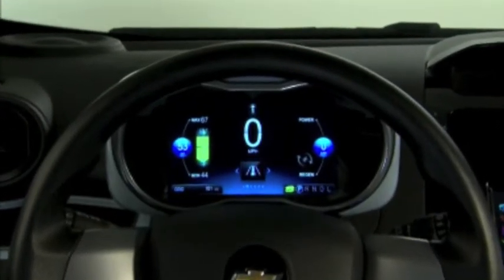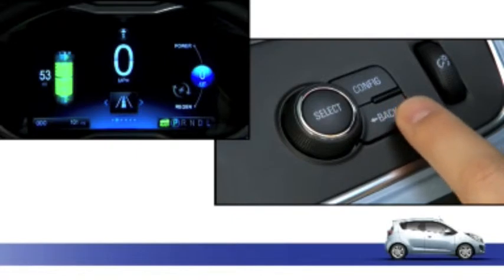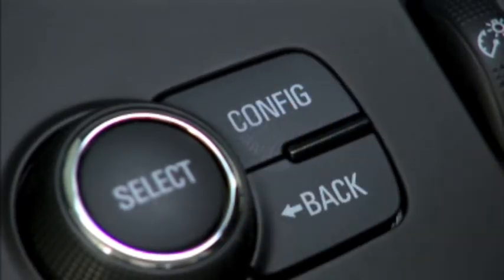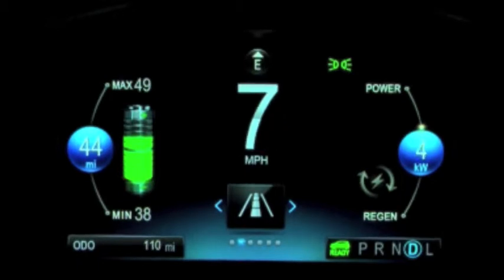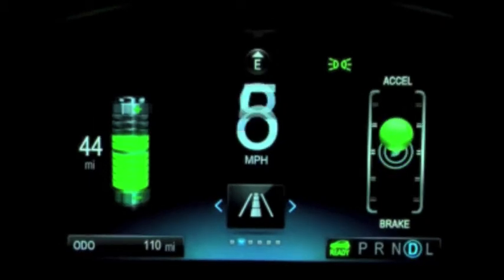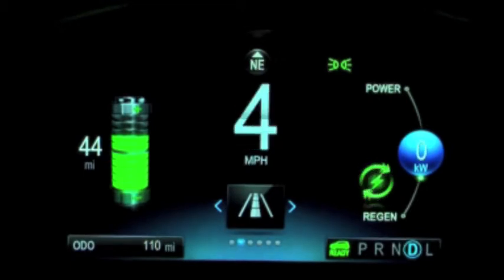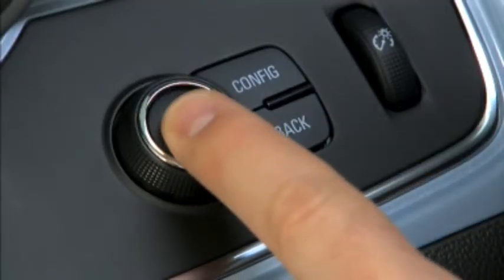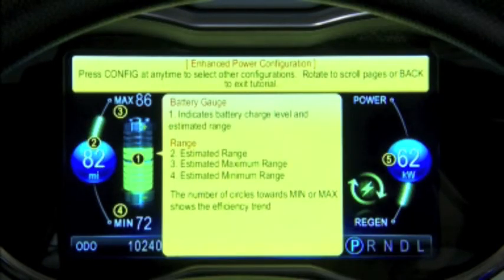Instrument Cluster (Spark EV)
Learn about the Instrument Cluster in your new 2014 Spark through this instructional video.